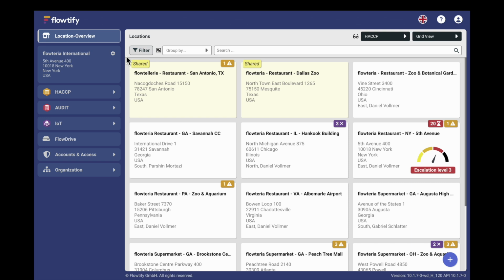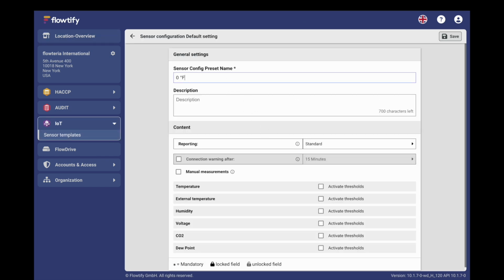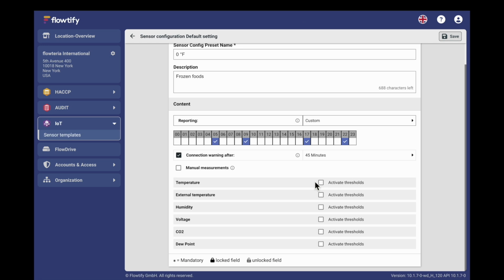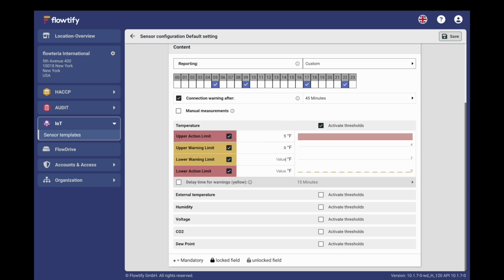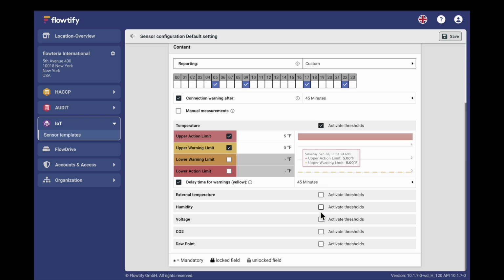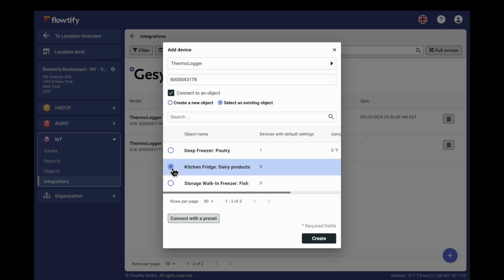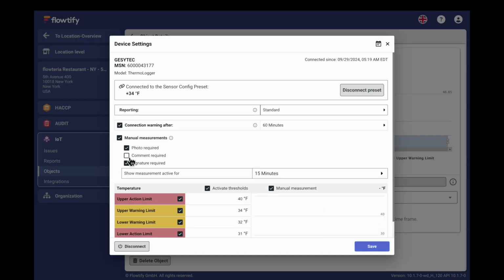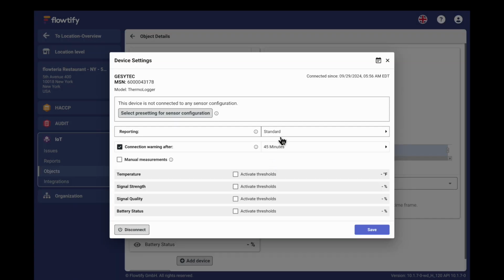IoT: Setup and Management of Sensor Templates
This tutorial will explain how to create and manage sensor templates.

0:09 Introduction
0:14 Create a new Template
0:38 Be thoughtful with lower warningn/action limits
0:57 Using templates across all your locations
1:08 Note: all changes have to be made within a template
1:24 Unlinking sensor templates